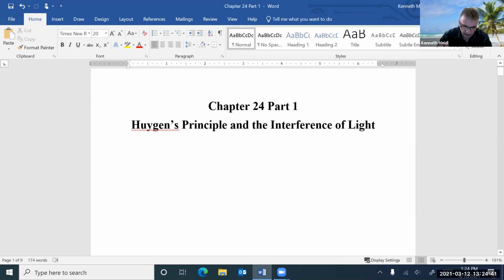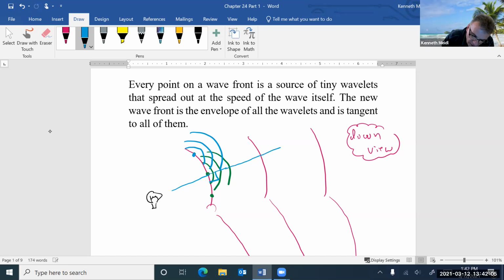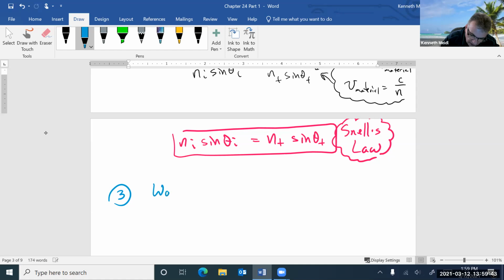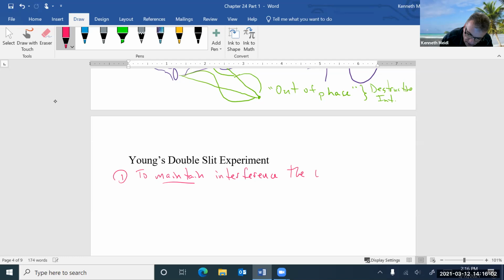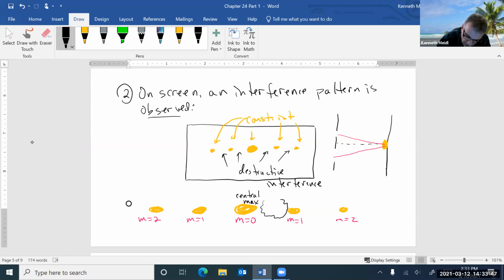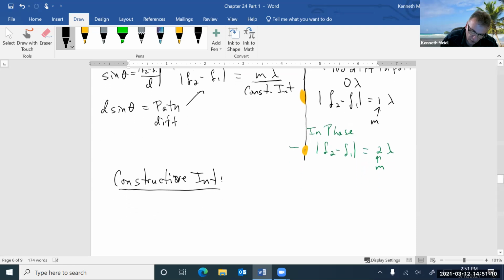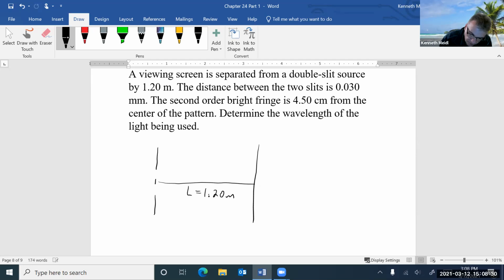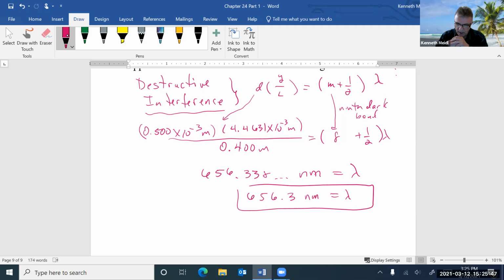PHYS102 CH34 Lecture 1 Huygens Prin and the Double Slit